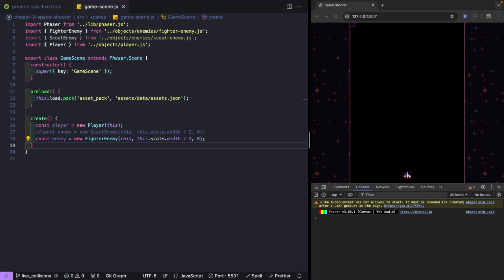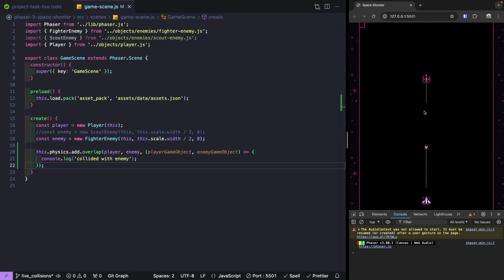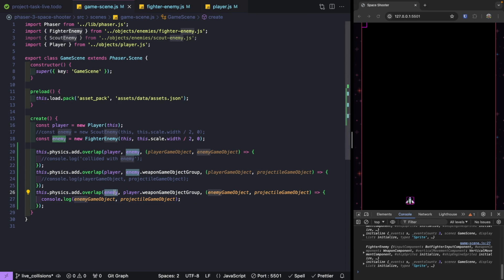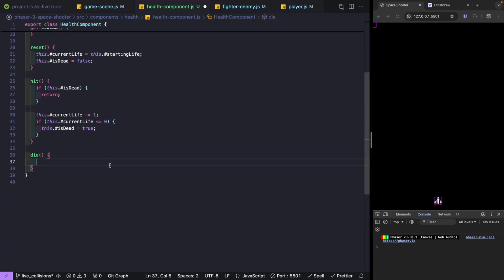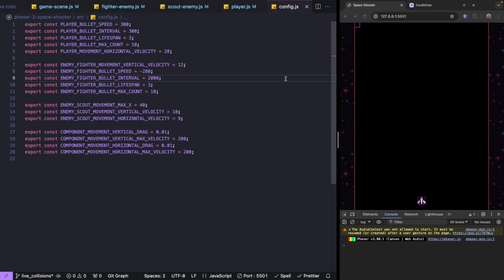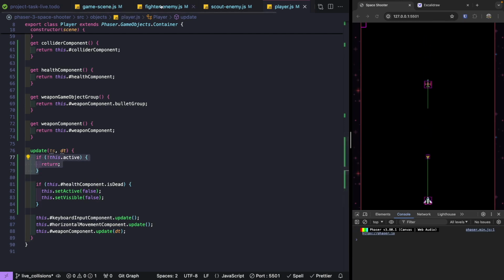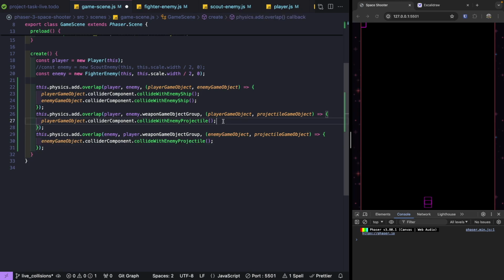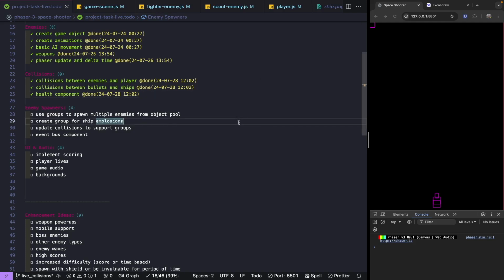Phaser 3 Tutorial Series - Space Shooter Part 7 - Collisions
In this video, we continue working on our Phaser 3 Space Shooter game and we focus on creating the health and collider components. We then work on adding logic for destroying the player ship and showing ship damage.

Video Chapters
0:00 - Intro
0:20 - Check for object overlap
7:06 - Health component
10:20 - Collider component
12:05 - Add components to ships
17:06 - Player destroyed animation
19:11 - Update weapon collisions
21:54 - Show ship damage
23:30 - Thanks and links to other content